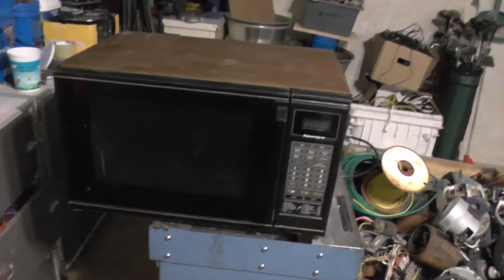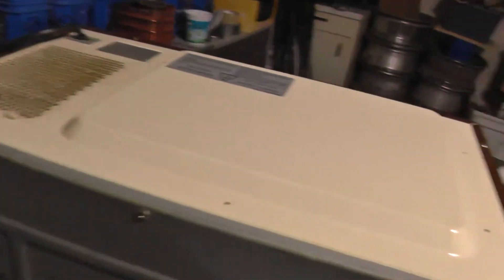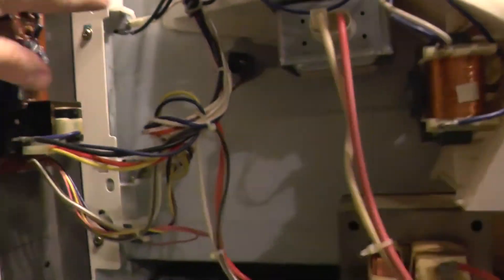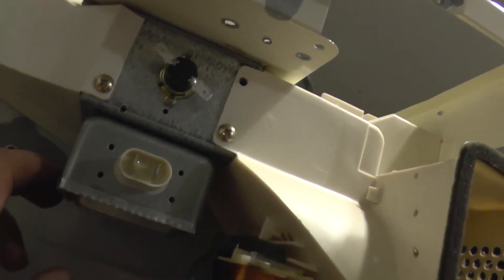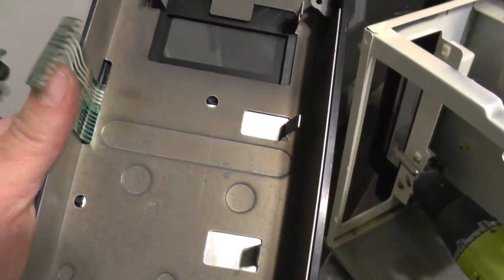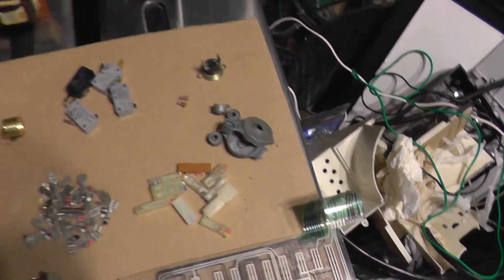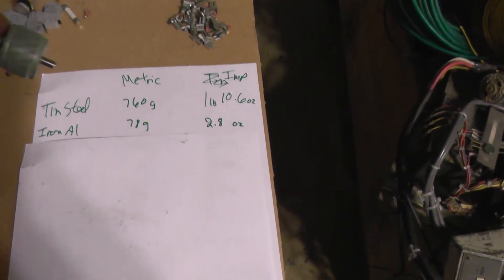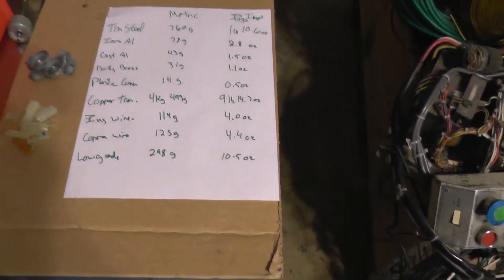What's In it #5 - Kenmore Microwave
Howdy Folks,  In today's video I show you what is in a kenmore microwave and how I tear it down for the parts I scrap.   I don't break them down all all the way because I use them as storage for screws and small tin items to save room in my shop.

I hope you enjoy the video, have a great day :)
Chris